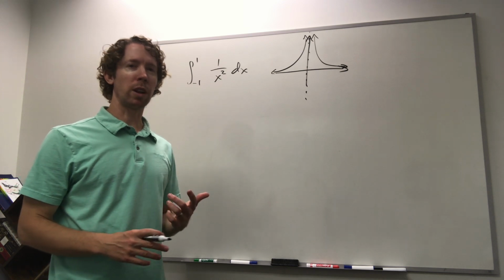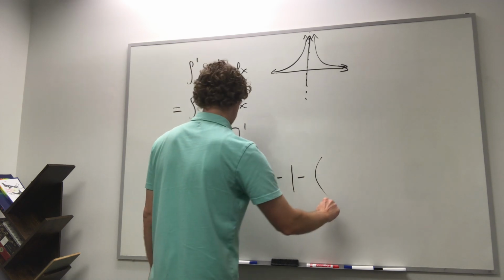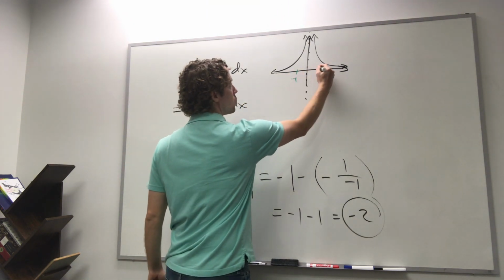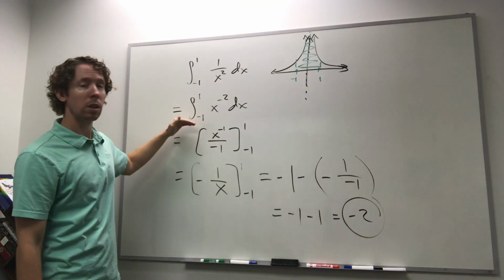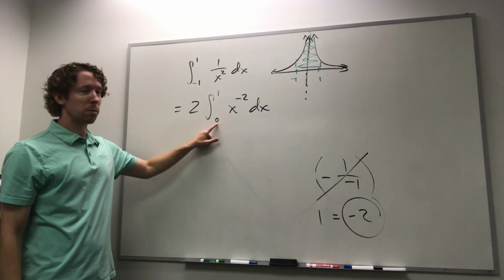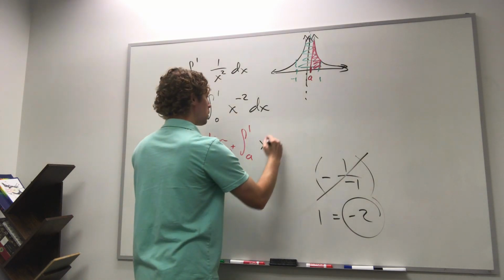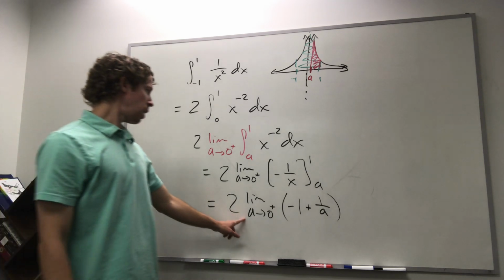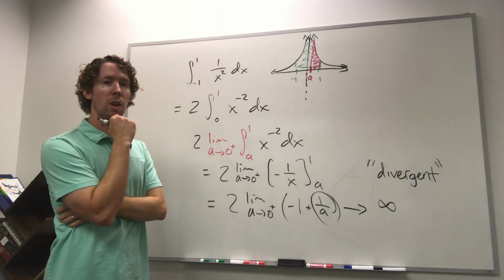Improper integral at vertical asymptote (infinite)